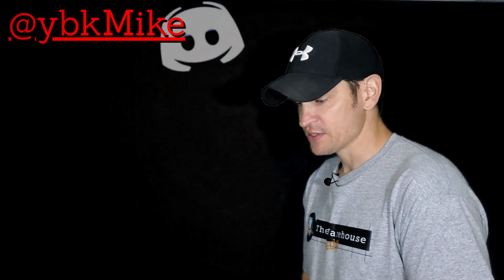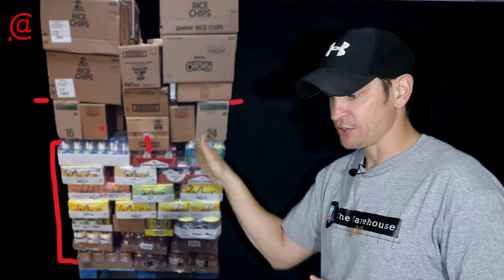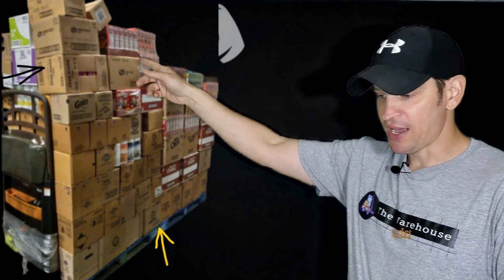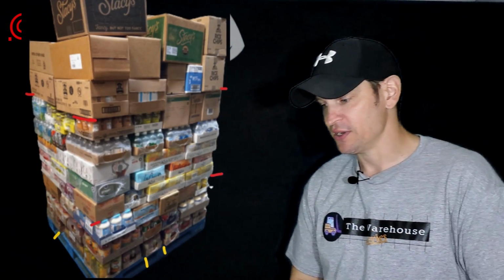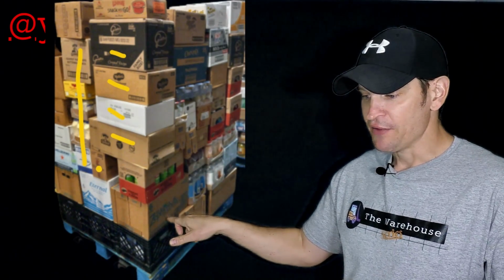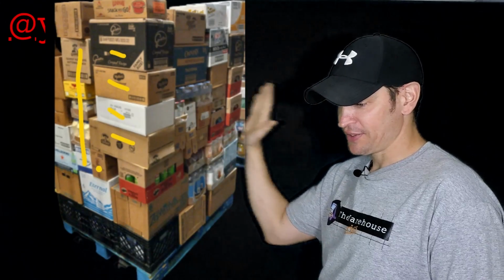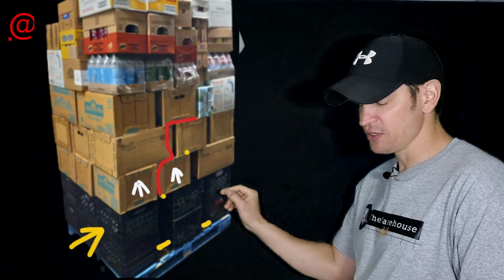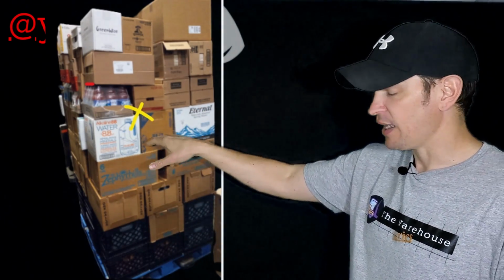Let's Recognize Discord Member @ykbMike (Pallet Builds)